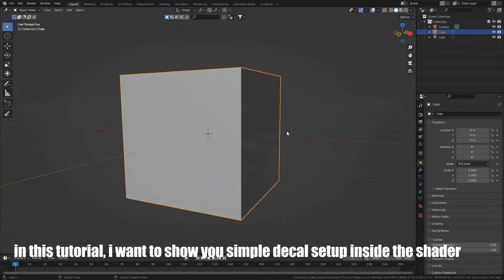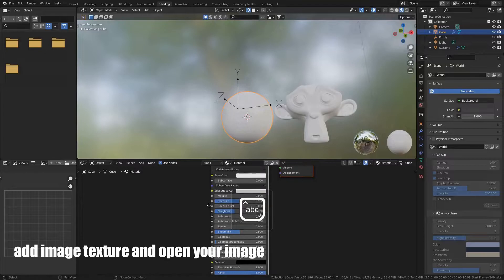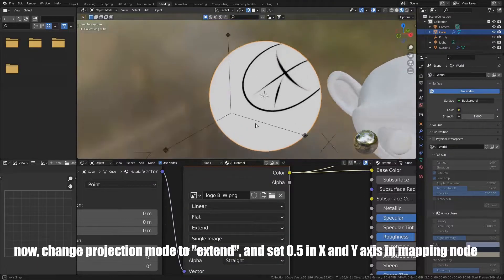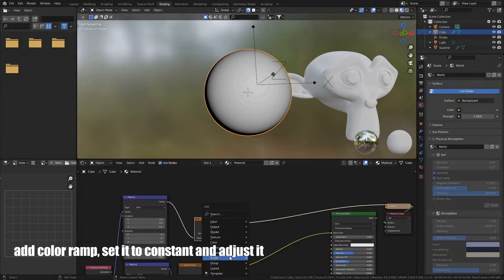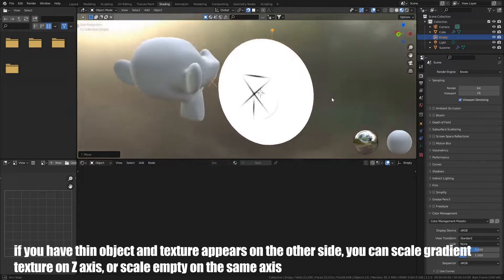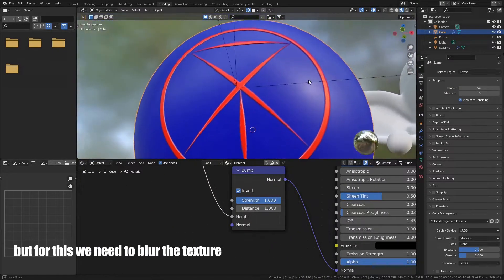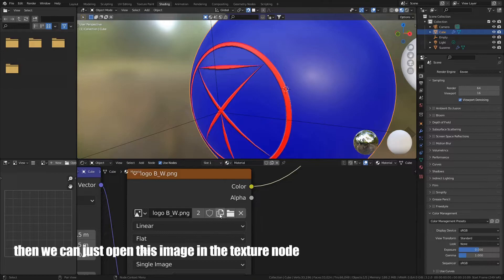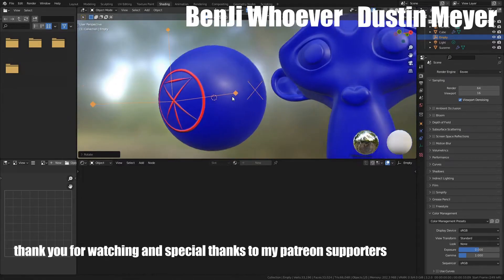[Blender] Projection mapping and some decals [Blender bits]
Little example of how you can add decal on your model without UV manipuilation

timecodes:
00:00 Intro
00:03 preparation
00:28 texture and mask setup
02:01 colours and bump map
02:22 using compositor to blur the texture
03:00 End result